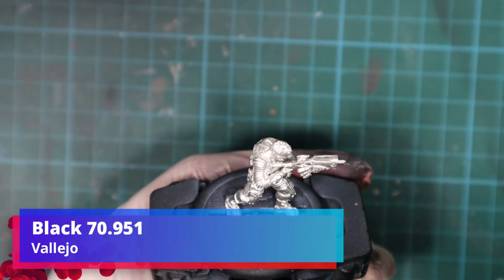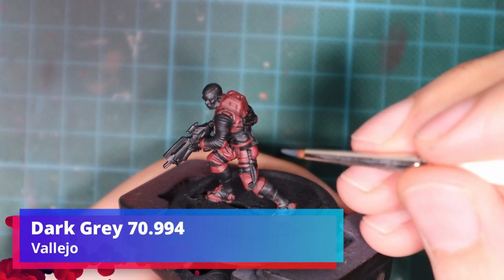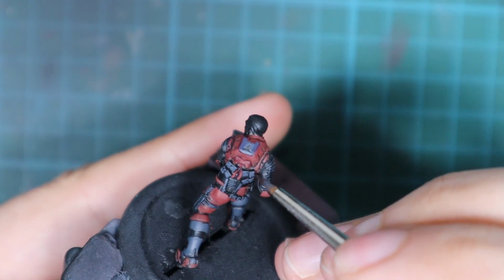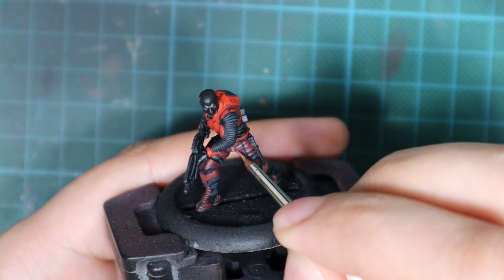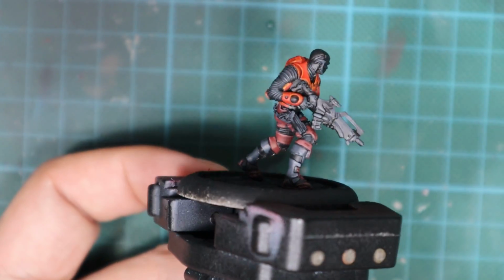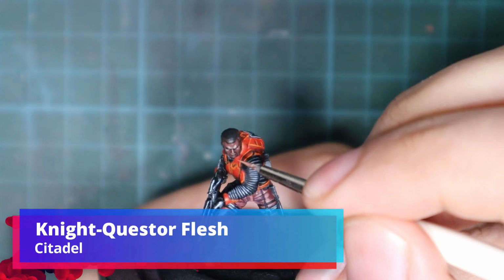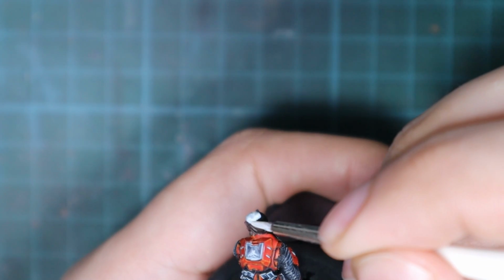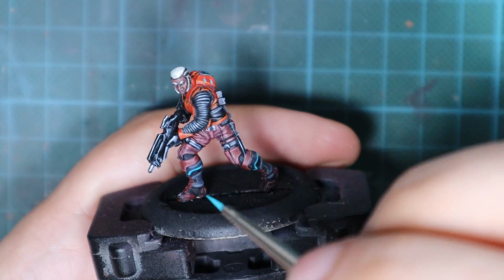How to Paint: Nomads Alguaciles from Operation Crimson Stone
Today i will paint Nomads Alguaciles from Operation Crimson Stone. This will be simple paintjob more focused to begginers. I will show you how to paint red armor and dark skin tones.

Used Paints:
Vallejo - Black Primer 73.602
Vallejo - Burnt Red 70.814
Vallejo - Dark Grey 70.994
GW - Druchii Violet
GW - Evil Sunz Scarlet
Vallejo - Sunny Skin Tone 70.845
Vallejo - Orange Fire 72.008
Vallejo - White 70.951
GW - Rhinox Hide
GW - Blood Reaver Flesh
GW - Knight-Questor Flesh
Vallejo - Ivory 70.918
Vallejo - Blue Green 70.808